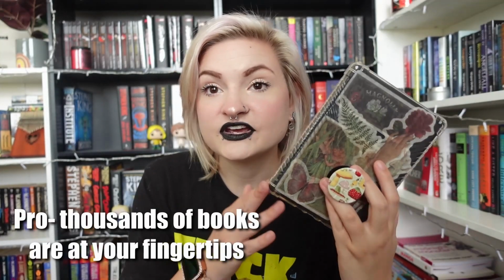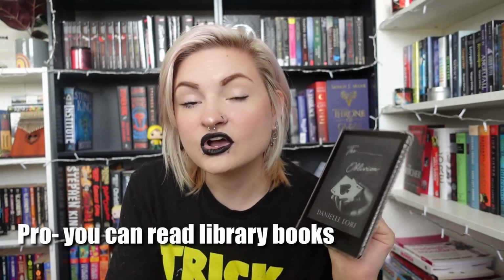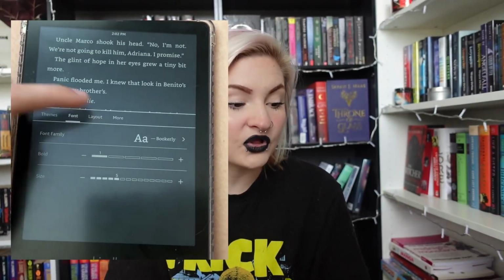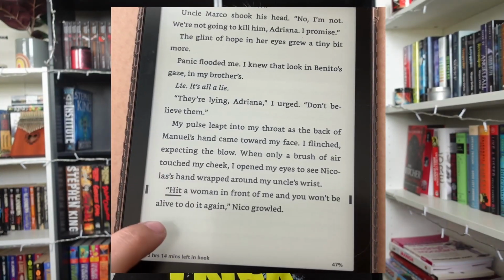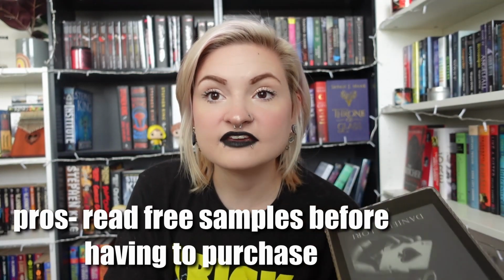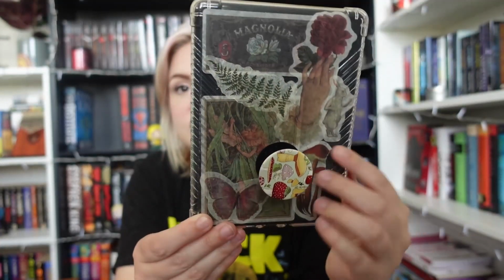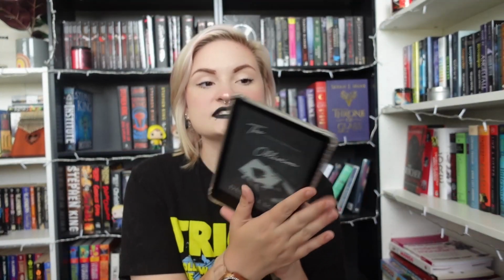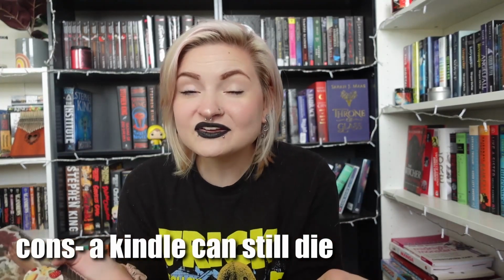Kindle vs. Physical Book? 📚| PROS & CONS